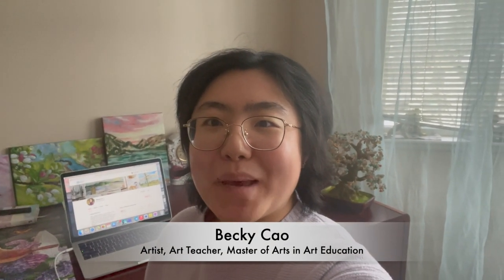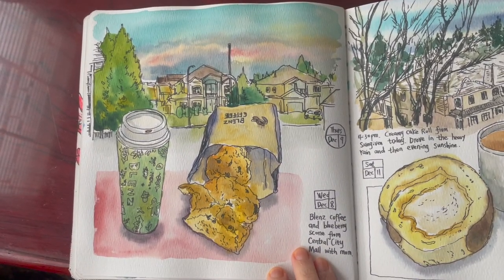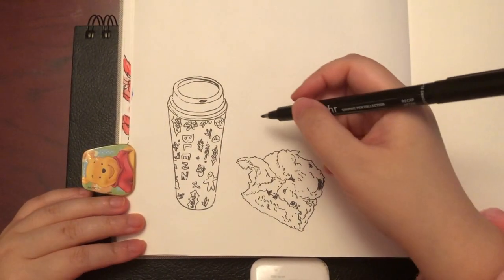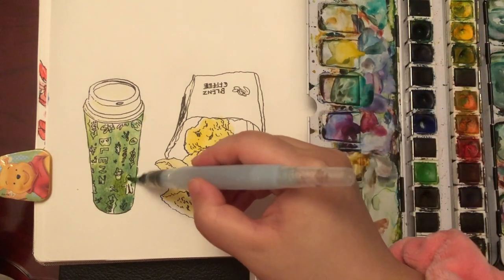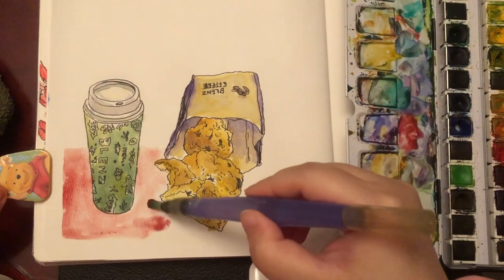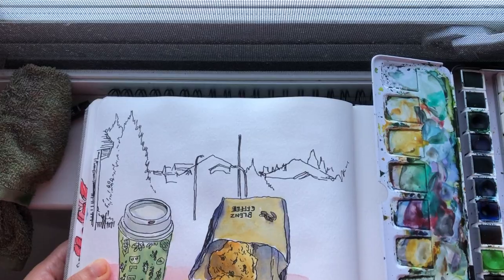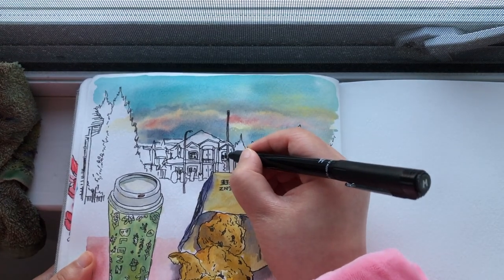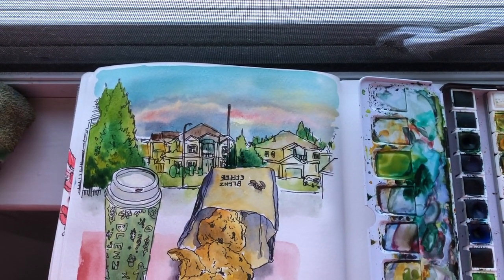Escape to a Creative Slow Life by Drawing and Painting 🎨 + Join My Online Classes! 👇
Hi everyone, today I'm sharing with you my full process sketching on a page in my art journal. On this page,  I sketched scone and a cup of coffee from my favorite cafe, and the evening sky outside my window. Please watch the video until the end for lots of ink and watercolor inspirations and techniques, including how to draw and paint bread and sunset sky colors . 😊🎨

🎨 Materials I used:
- Etchr extra small (XS) tip brush pen